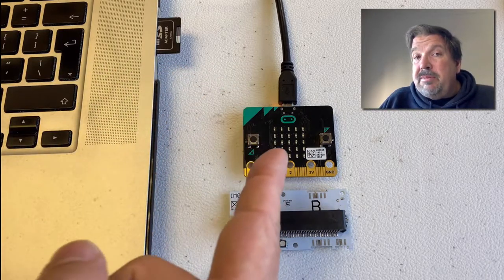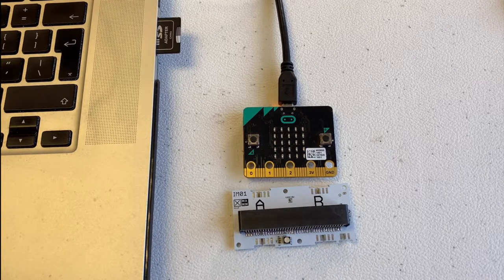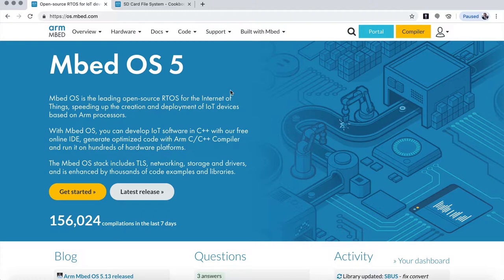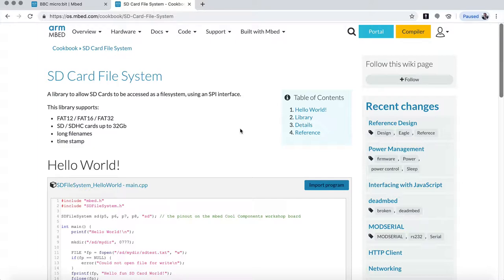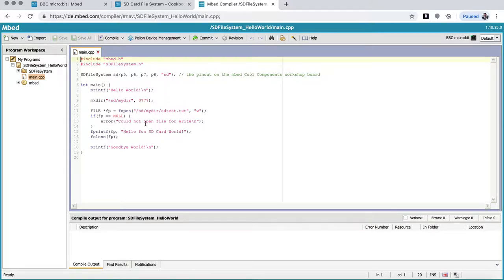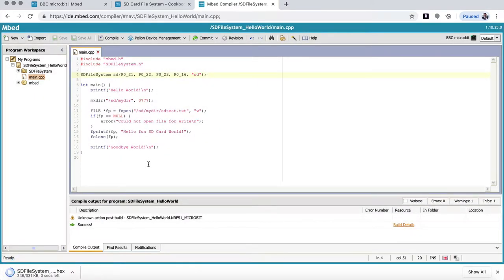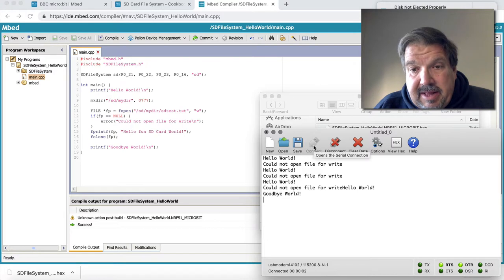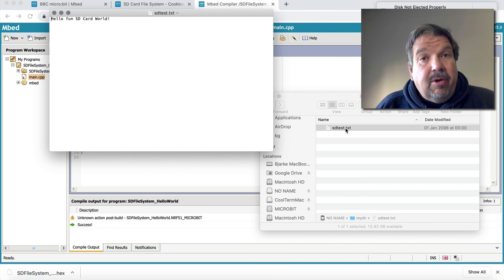☒ Logging data from a micro:bit to a SD Card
This video demonstrates how to use ARM Mbed to write a little program that writes data out on a SD card from a micro:bit.

micro:bit SPI SD Card pins:
SDFileSystem sd(P0_21, P0_22, P0_23, P0_16, "sd");